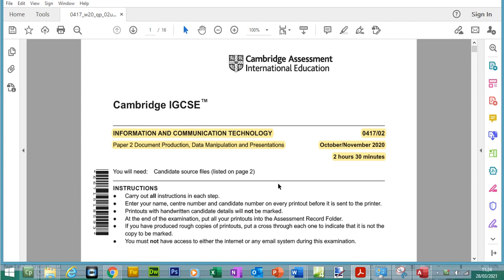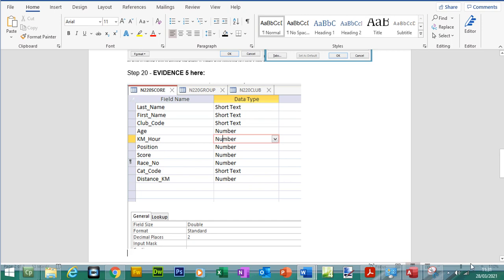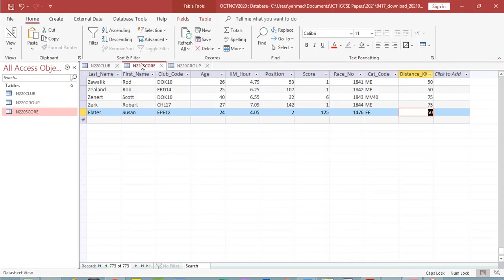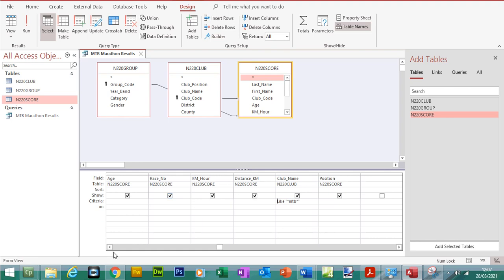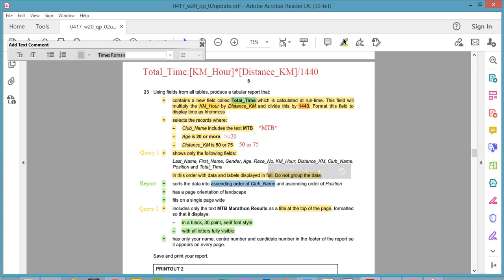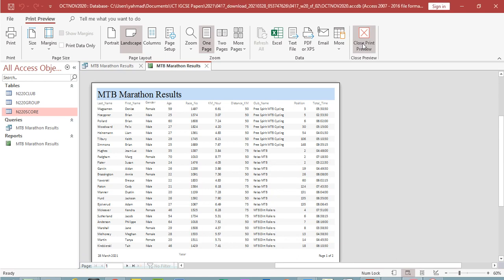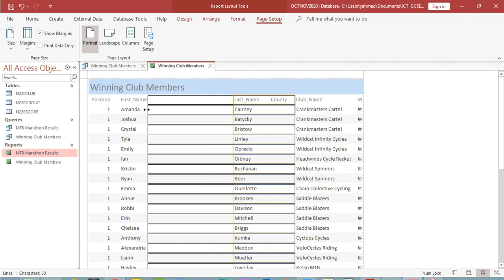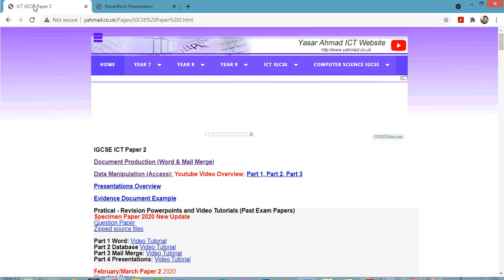17 ICT IGCSE Paper 3 2020 Databases Oct Nov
17 ICT IGCSE Paper 3 2020 Databases Oct Nov